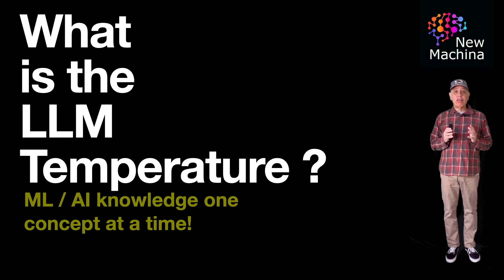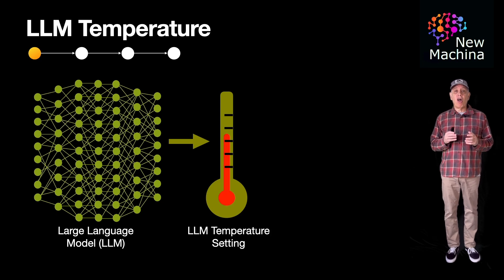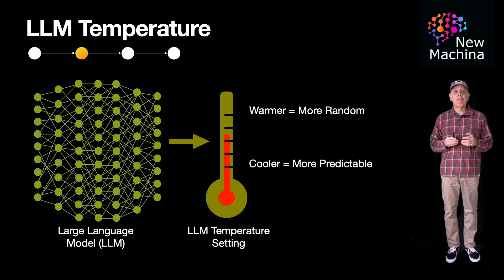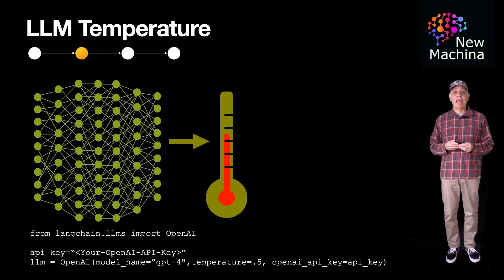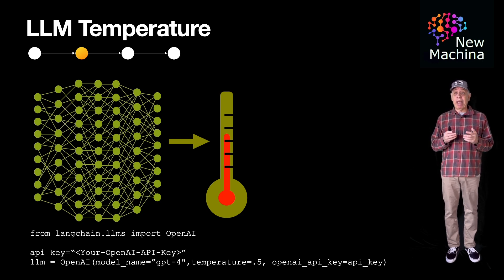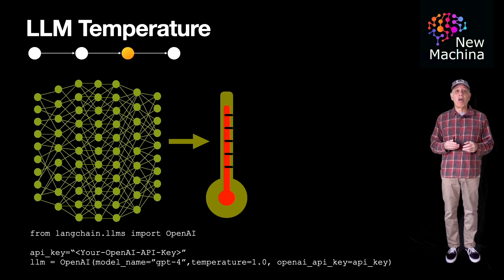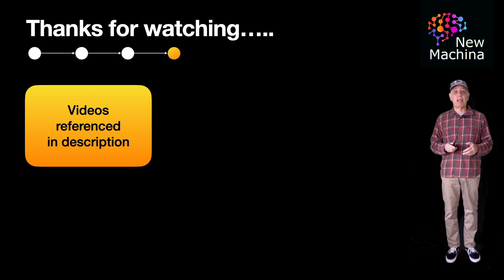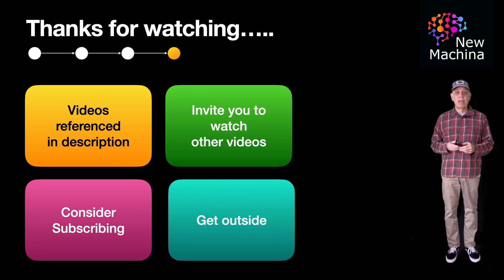What is the LLM’s Temperature ?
📹 VIDEO TITLE  📹

✍️VIDEO DESCRIPTION ✍️
In this video, we delve into the concept of temperature in large language models, a crucial aspect in data science. Discover how temperature affects the generation of text in these models and its significance in producing diverse and creative outputs. Learn how adjusting the temperature parameter can influence the randomness and fluency of generated text.